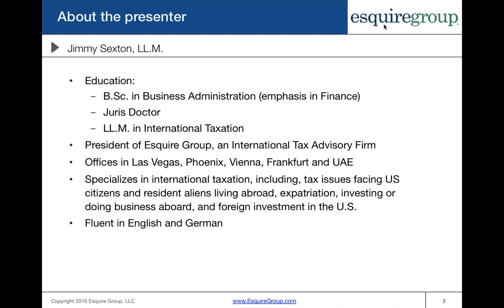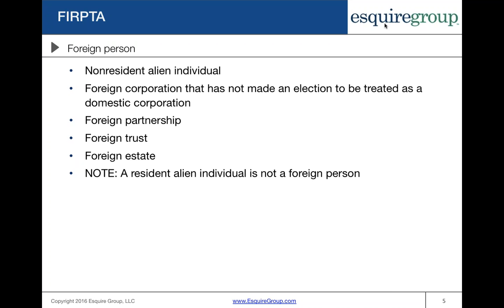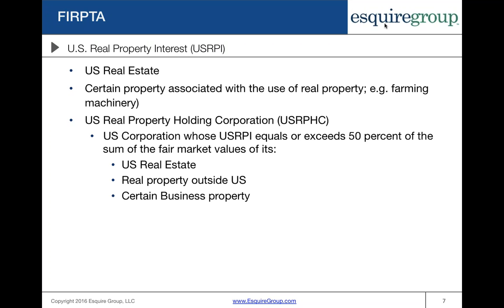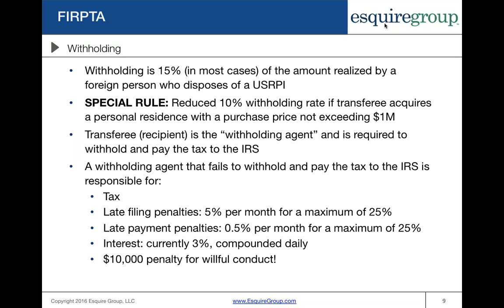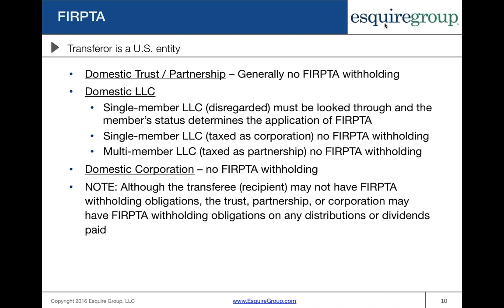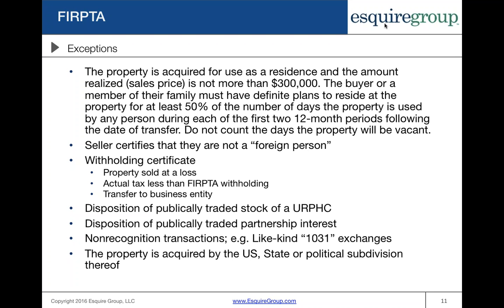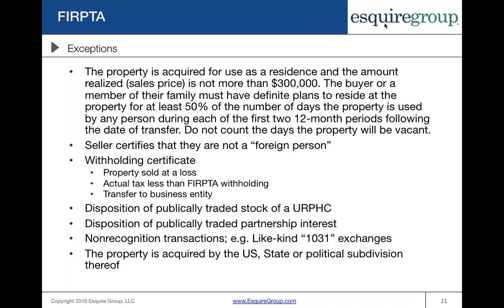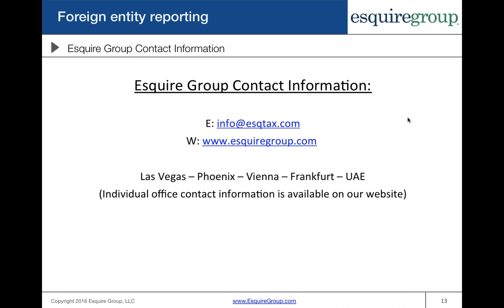FIRPTA - What you need to know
This webinar focuses on the Foreign Investment in Real Property Tax Act of 1980 (FIRPTA) and how it applies to real estate transaction involving foreigners.

When foreigners dispose of a U.S. real property interest there are certain tax withholding requirements that must be complied with. Generally, when a foreigner sells a U.S. real property interest, the buyer is required to withhold 15% of the sales price and pay it to the IRS; regardless of whether the property is sold at a gain or not.

FIRPTA also applies to other types of dispositions of U.S real property interests by foreigners; such as, gifts, transfers, and the sale of certain corporate stock.

We cover the types of transactions FIRPTA applies to, how it works, and it exemptions.

Jimmy Sexton, LL.M. is the Founder & CEO of Esquire Group. Jimmy founded Esquire Group with the objective of helping and inspiring wealthy families, investors, entrepreneurs, and high-level executives obtain and gain control over and protect their wealth, via strategic wealth planning. Jimmy started his career in 2003 and continues to service an elite group of clients. In 2005 Jimmy extended services to include tax preparation, which has evolved into Esquire Group’s exclusive Concierge Tax Service.

This service is offered to a limited number of clients. (submit a request to see if we currently have openings for new clients

Esquire Group is not your typical international tax and wealth advisory firm; we are international business people and global citizens that strive to continue finding ways to provide value to our clients and enhance their lives, giving them a peace of mind.